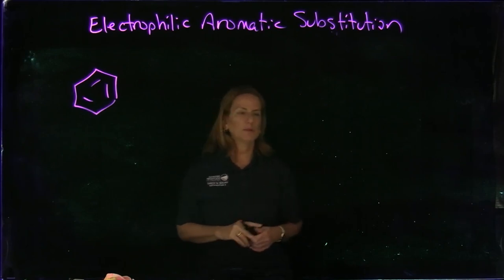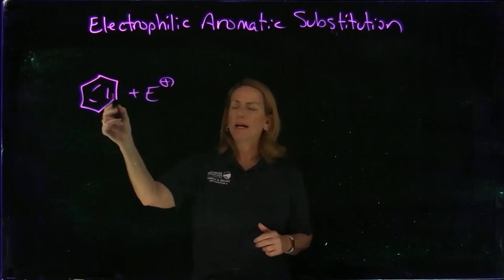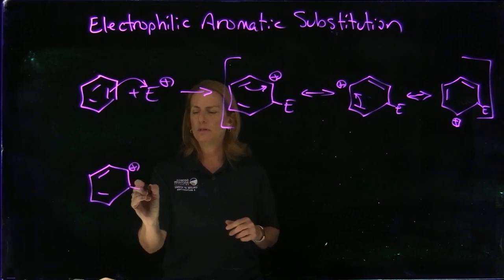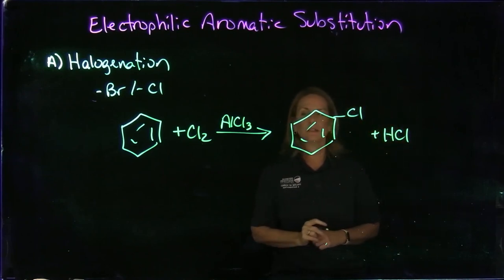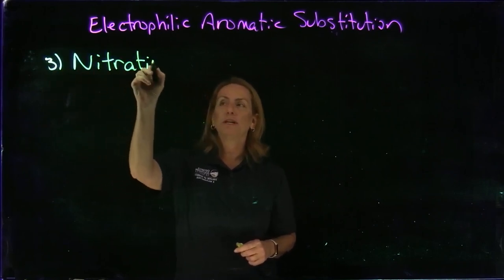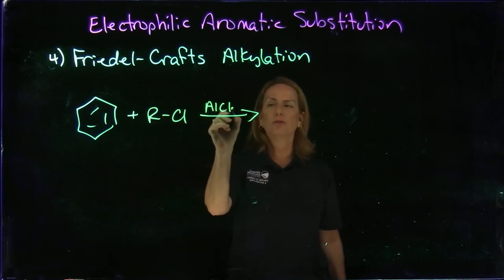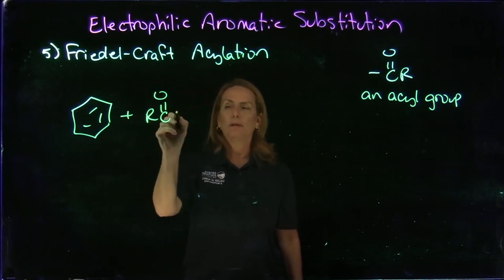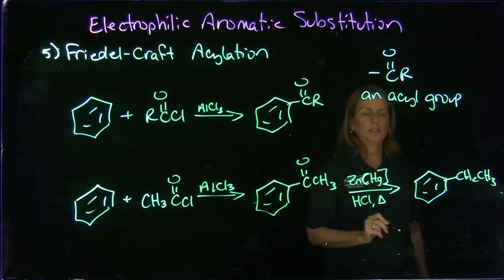Chapter 18 Electrophilic Aromatic Substitution